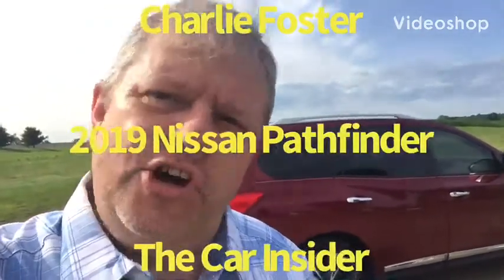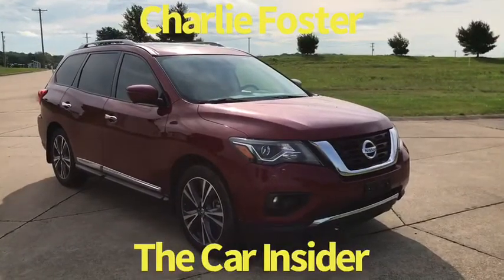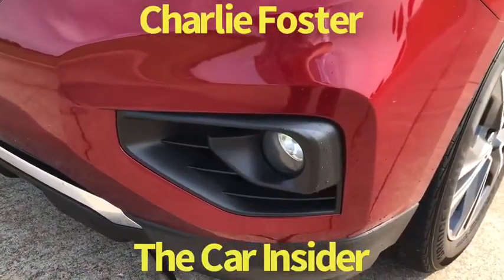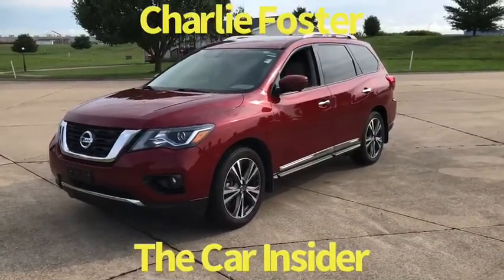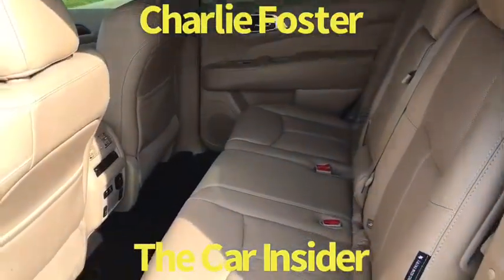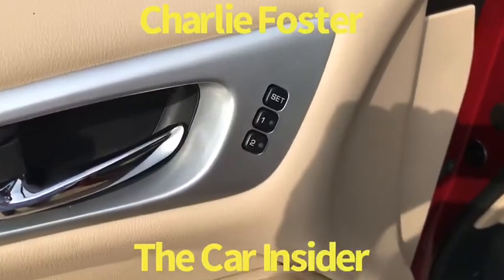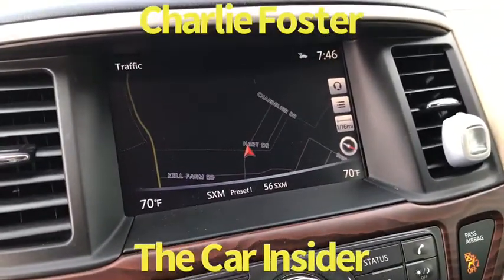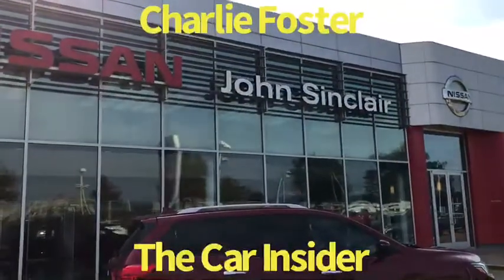2019 Nissan Pathfinder Platinum